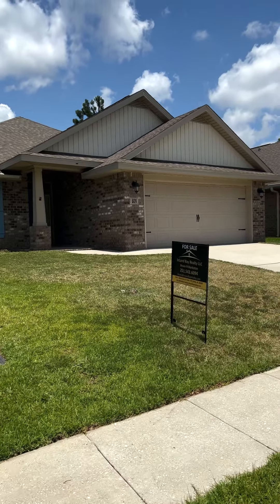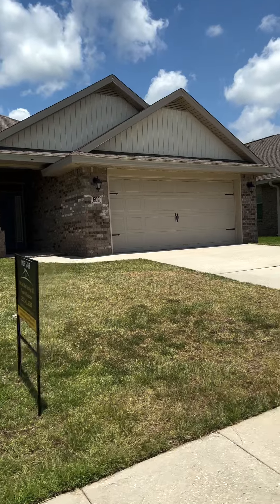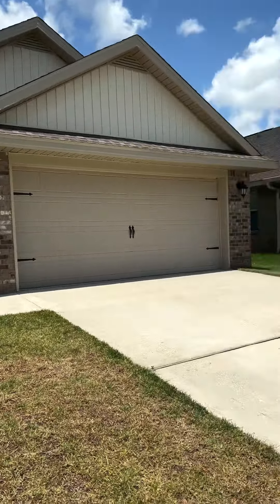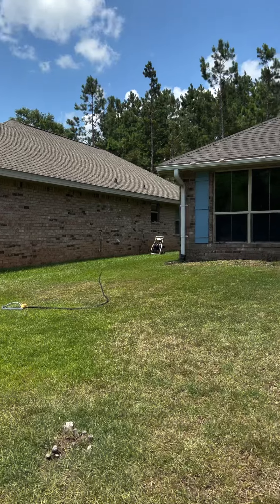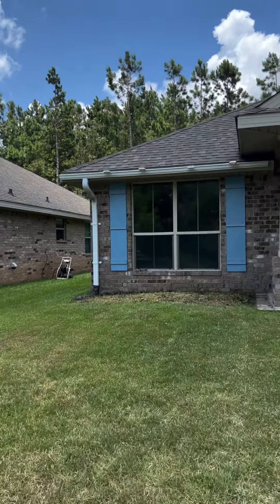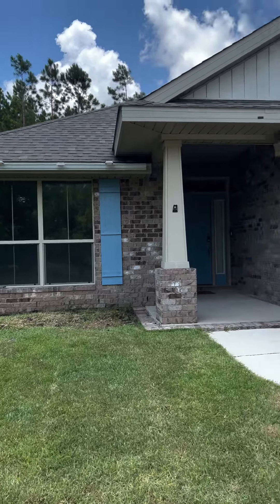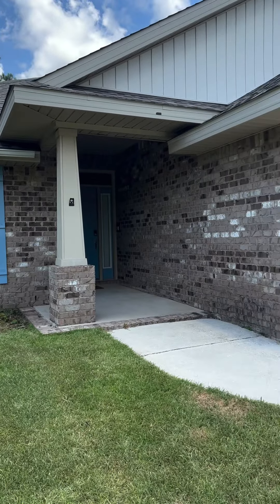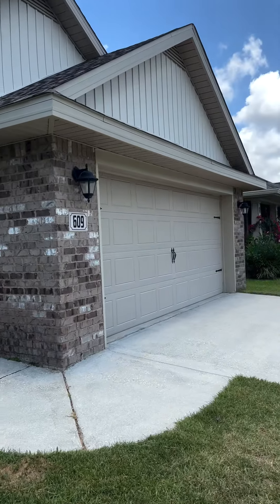Homes For Sale / Beignet Dr., Iberville Square, Foley AL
609 Beignet Dr, Foley, AL 36535
MLS#: 329091

Affordable Move in Ready, practically maintenance free, 4 bedroom / 2 bath brick home. Don’t wait months for a new build when you can buy this brick, move-in ready, home. Great location, close to everything Foley has to offer.  This home is built to Golf Fortified Standards which means big savings on your insurance.

Thank you for viewing our add.